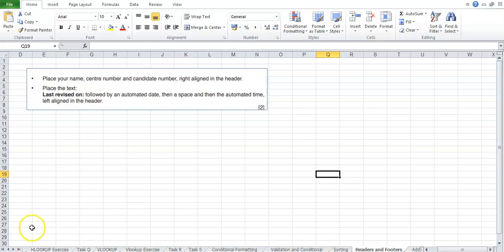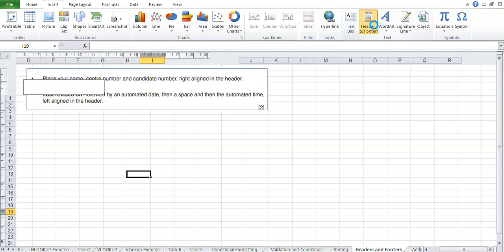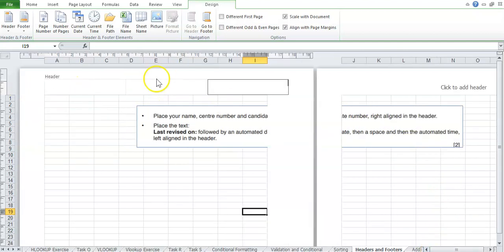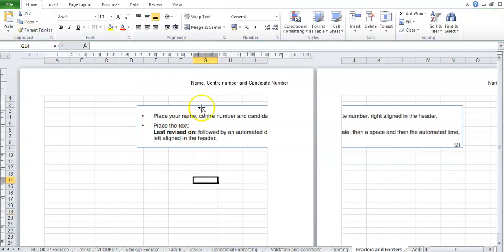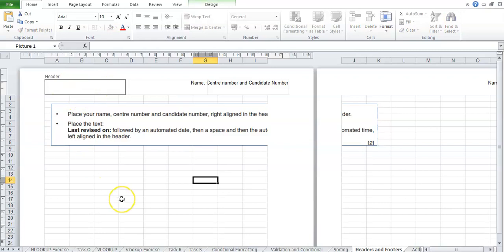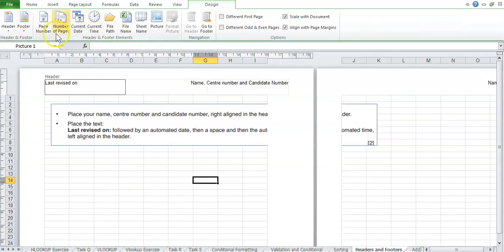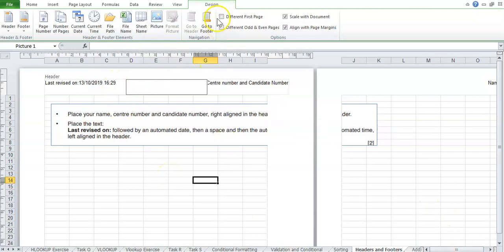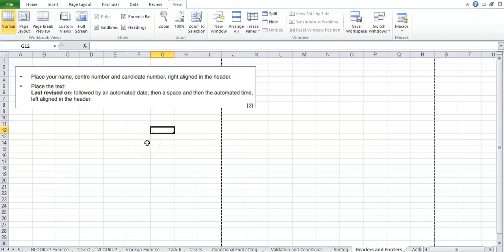26. Headers and Footers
In this video, we briefly look at how to insert headers and footers into Excel.